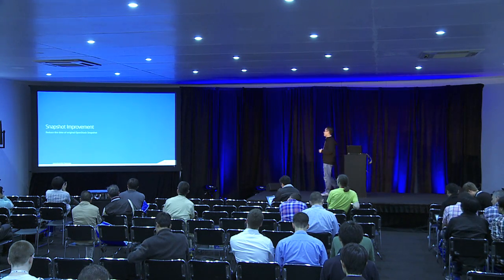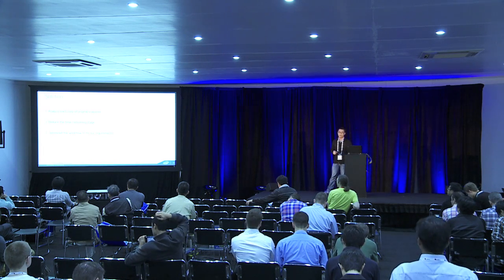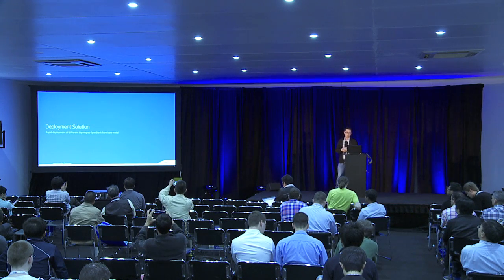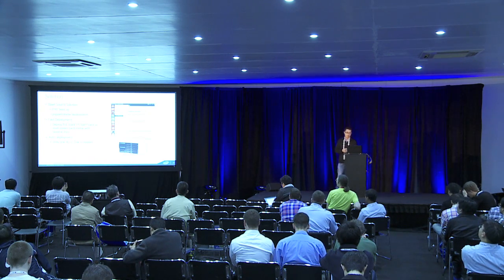Intel IT OpenStack Practice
Wee from Intel IT Engineer Computing, which is a group to provide Intel private cloud solution. Currently, we have a 36-node OpenStack Cluster (based on Grizzly) providing over 1000 VMs to our internal customers. Our OpenStack journey started from Essex. During this one year, we ran into a lot of problems and resolved them. It time for us to share with the community about our experience. (1) How to manage version update? I believe it very painful for each half year update. We use Continuous Integration to resolve this problem. We track the source code from github every day. Once the code is changed, our CI server will check out the code and deploy it to our test environment and run all the tests. We add our customized tests into tempest. By using CI locally, we can integrate the lasted code or tagged code daily and resolve the update issue in every dayswork. At the same time, we can track the progress of the community. (2) Tempest is not perfect. Wee using tempest in our CI environment. However, tempest will cause many issues to your environment after you run it. We have added a new module called tempest launcher to help us clean up the environment after running tempest. (3) More powerful and friendly portal. We develop a customized portal called Taurus which is an operation one-stop-shop center. Taurus not only covers all the functions Horizon have, but also integrate with nagios &amp;amp; ganglia. You can also use Taurus to trigger Tempest and view its result friendly. (4) Improve the speed of snapshot. Original snapshot is slow because of rebase and uploading each time. We did some improvement in this feature to reduce the snapshot time, which save our customers lots of time. (5) One click deployment. Based on dodai, we burn a live customized image into USB. And using this USB, it very easy to deploy an OpenStack Cluster. (6) BI in cloud data analysis. We launch Hadoop on our OpenStack Cluster to analysis this cluster log data nightly and archive the data into Ceph.